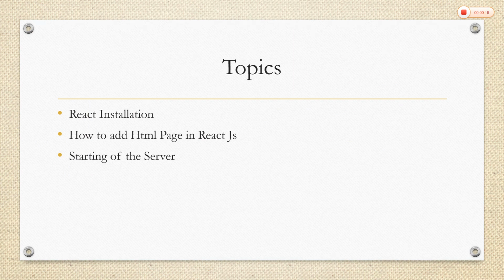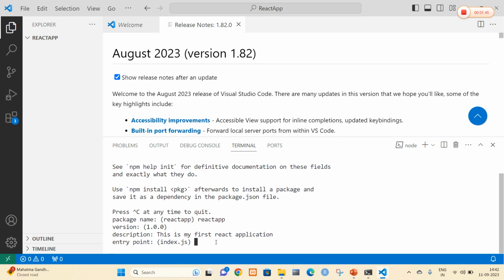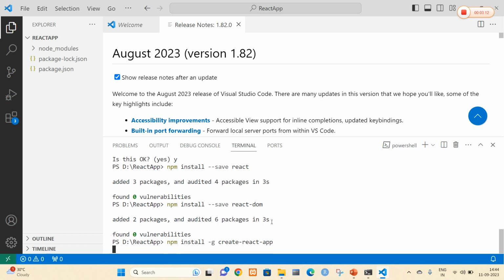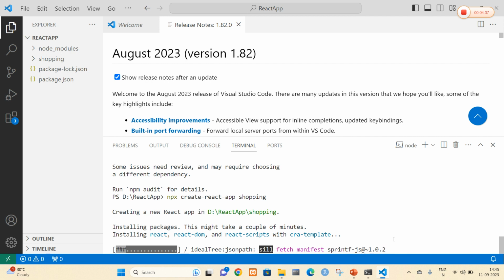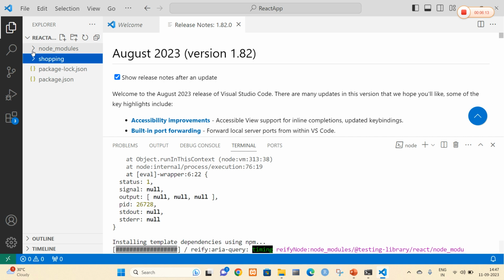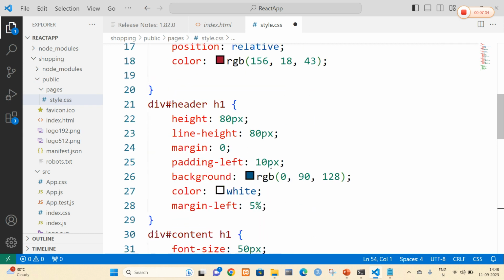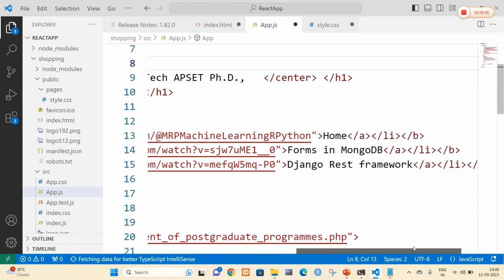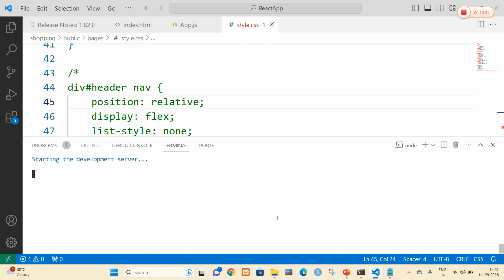Website in ReactJs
How to create a Website in ReactJS, How to add the html page content and CSS files in ReactJS